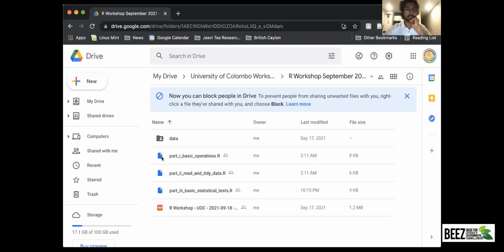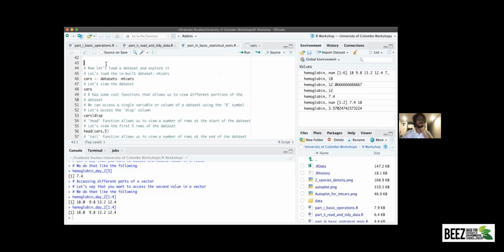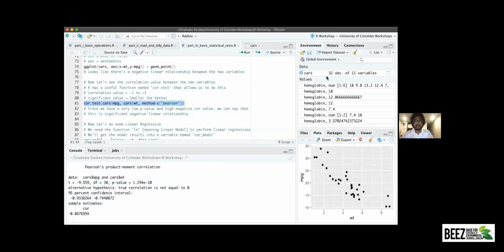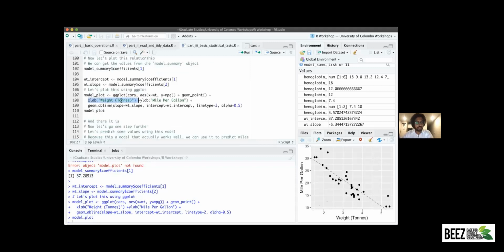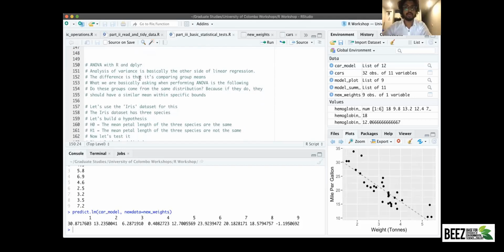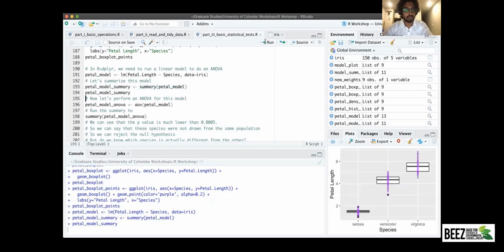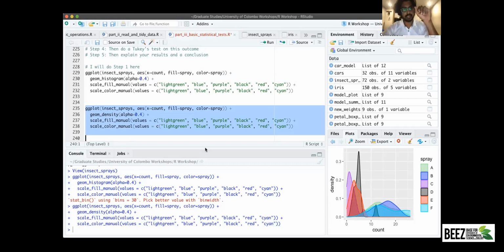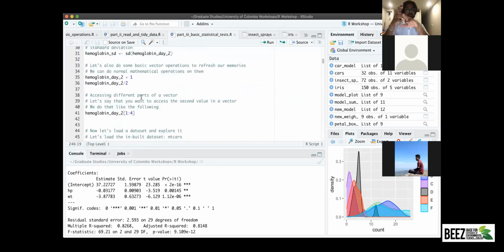R Programming Online Workshop | Session 02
Session 02 of the R programming Online Workshop organized by BEEZ. Interactive program conducted by the guest speaker, Mr. Jeewantha Bandara.

Session includes;
The concepts of basic statistical tests
ANOVA
Regression
Correlation